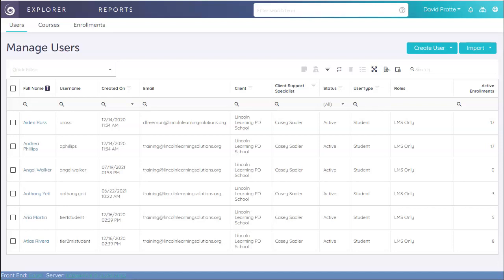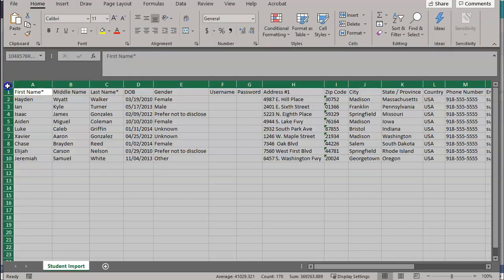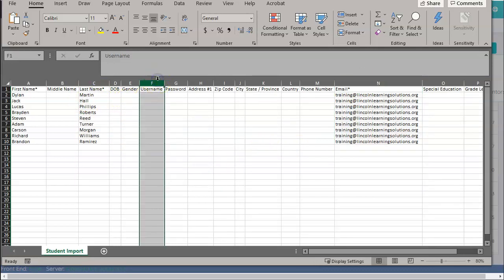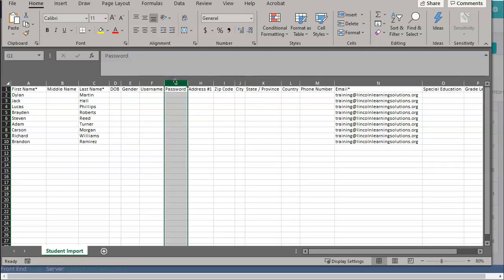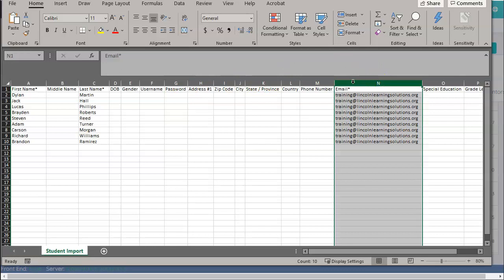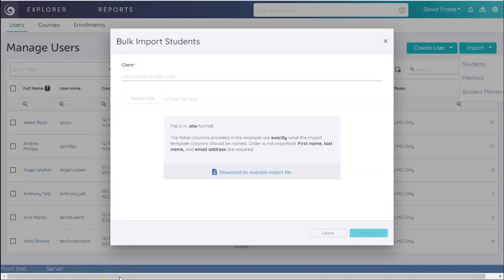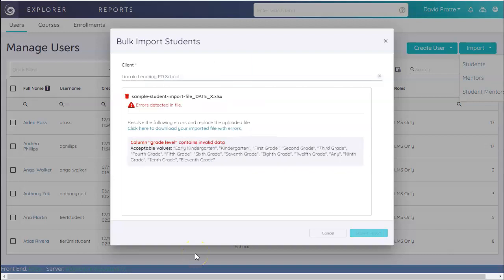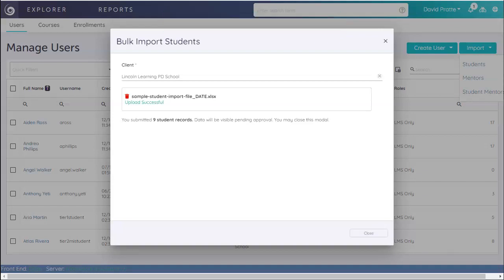Pulse: How to Bulk Import Student Creation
This professional development video highlights the steps for a bulk import of student data.